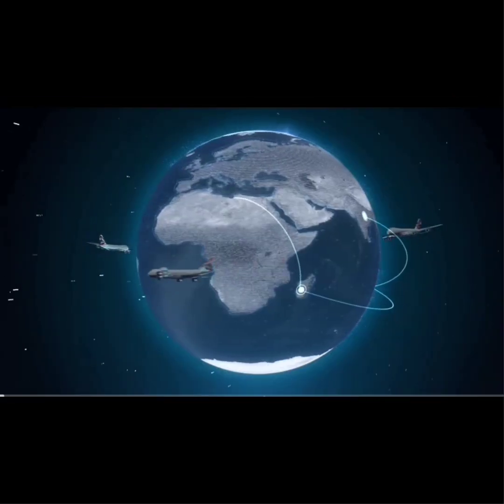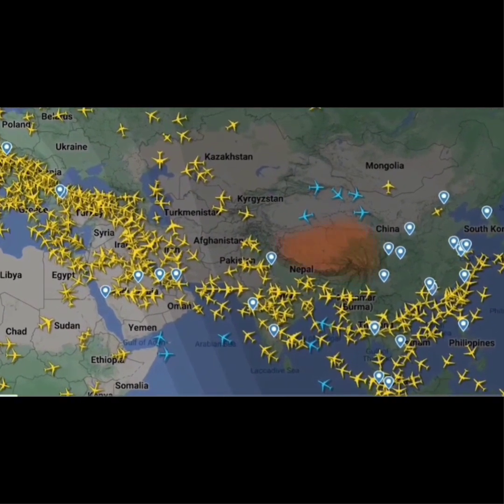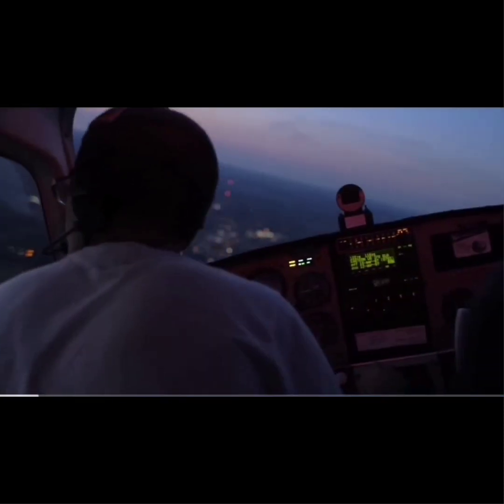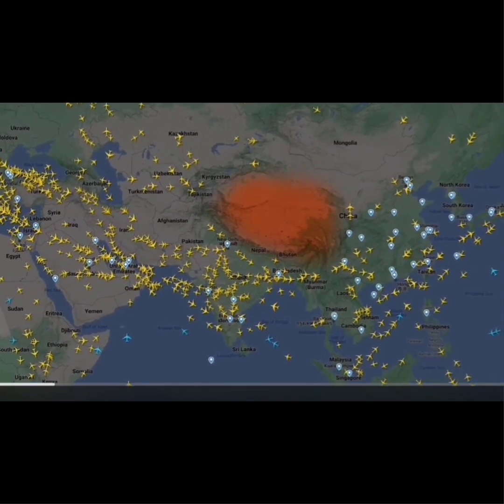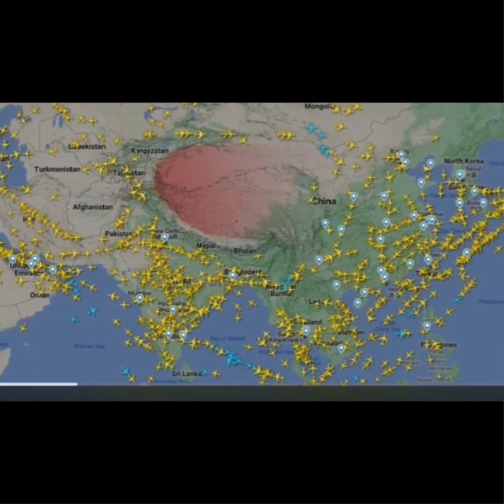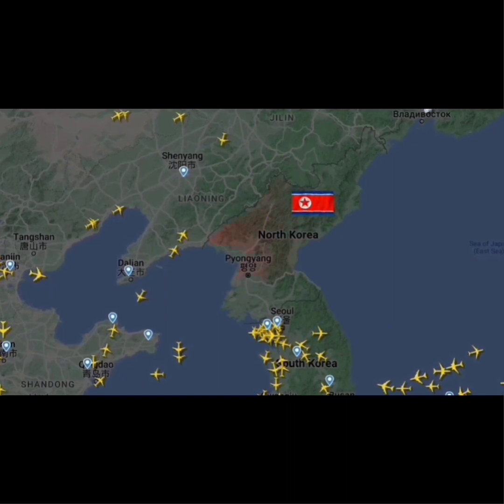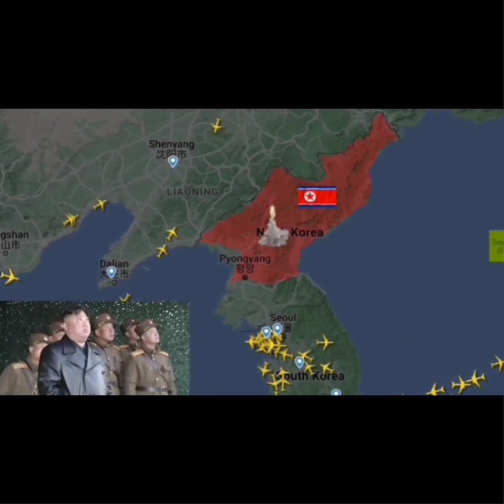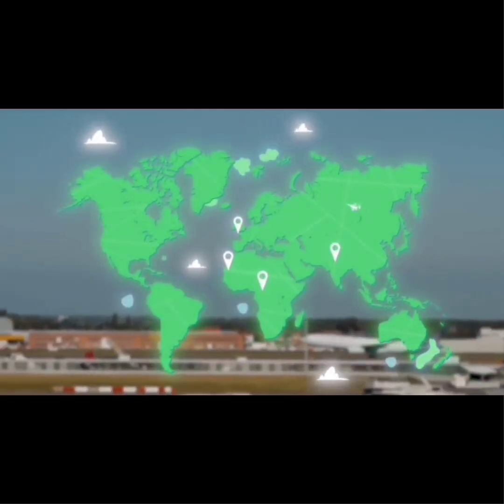why pilot avoid these places to fly?😱😱😱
why pilot avoid that place to fly 😱😱